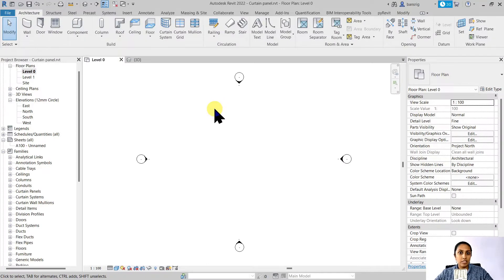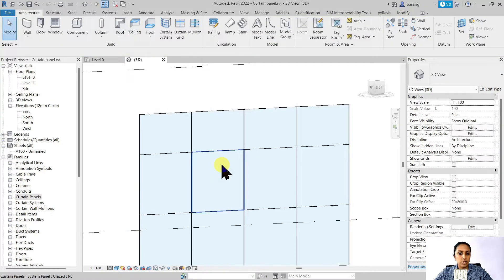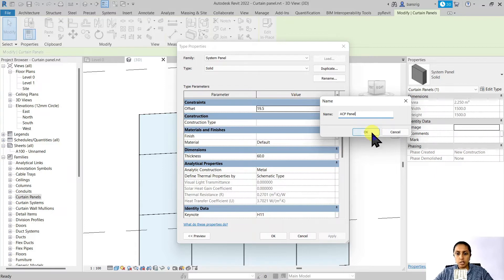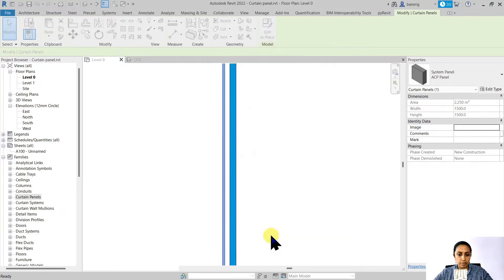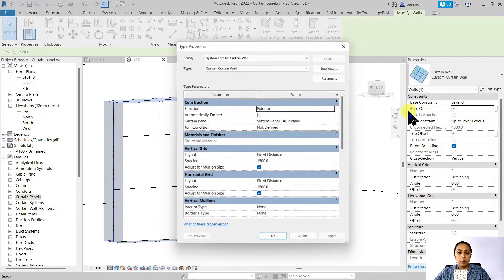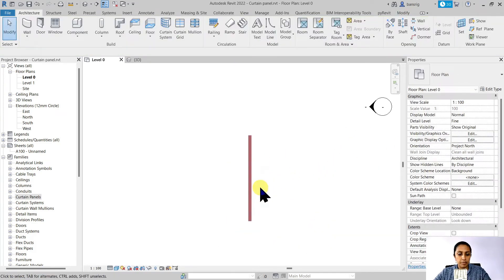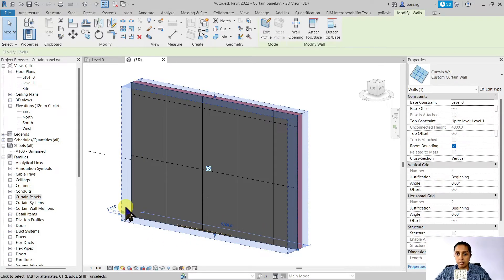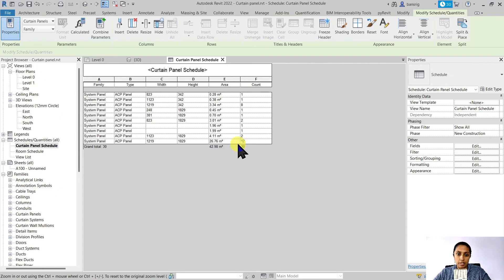EP30 | Revit Beginner Program | Changing Curtain Panel Material | Bansri Pandey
This is Episode 30 that shows the process of customizing the curtain panel material to create a façade with Aluminum Composite Panels (ACP). This process can be applied to create any curtain walls that uses solid panels such as stone cladding, metal panel cladding, precast concrete panel walls.